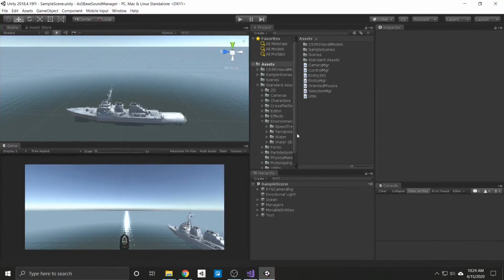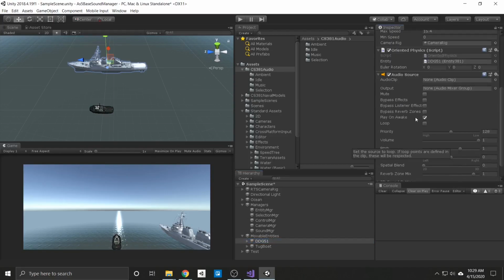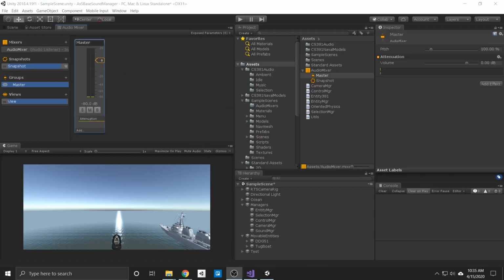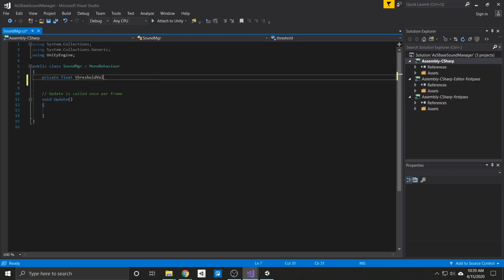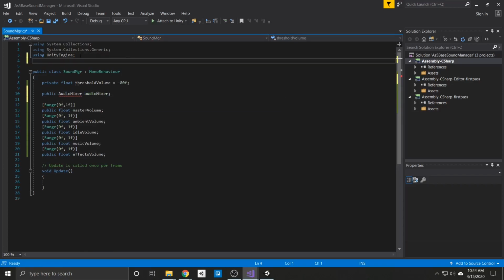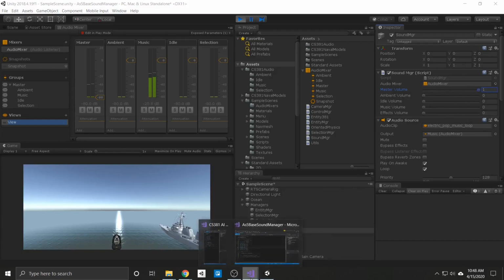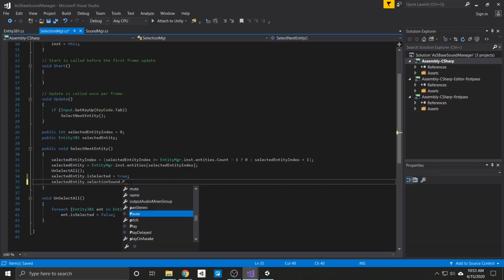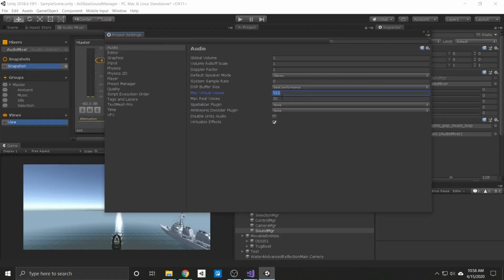Unity How to Create Sound Manager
One of many ways on how to manage audio sources within your Unity project.